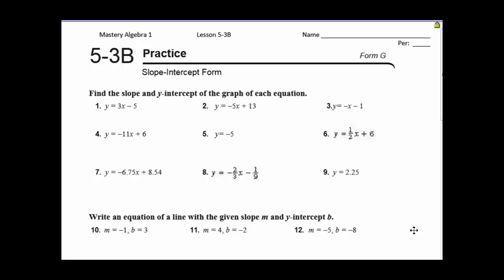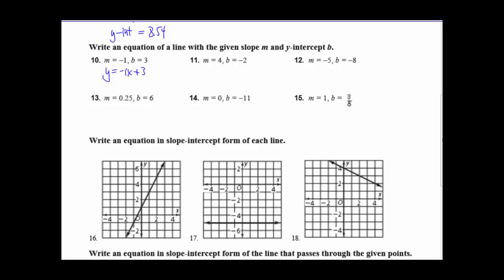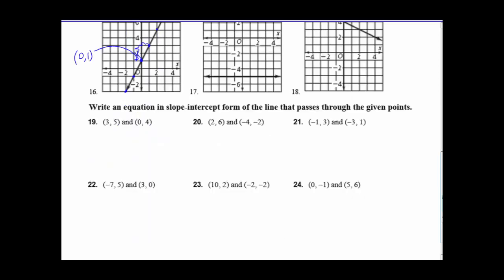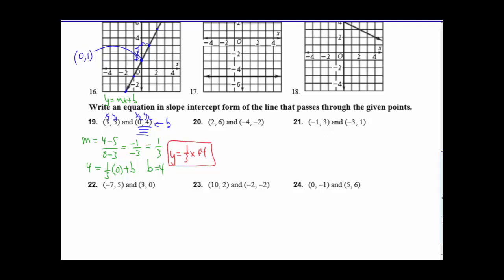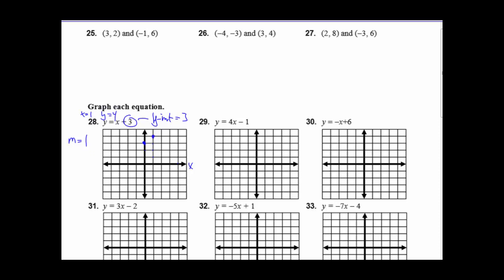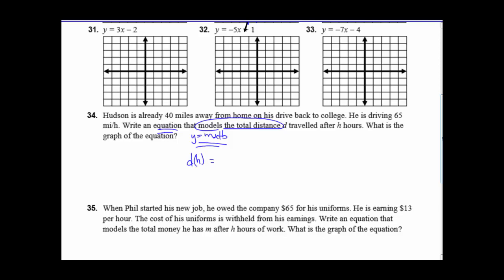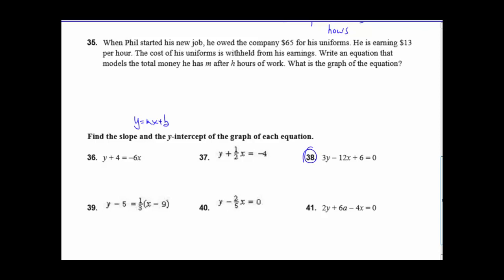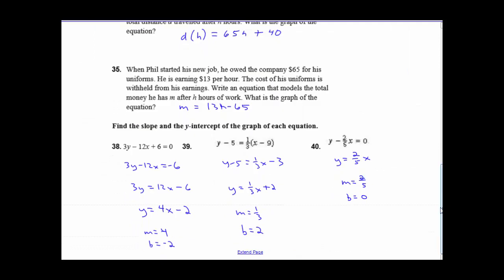Video 5 3B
More Slope Intercept Form